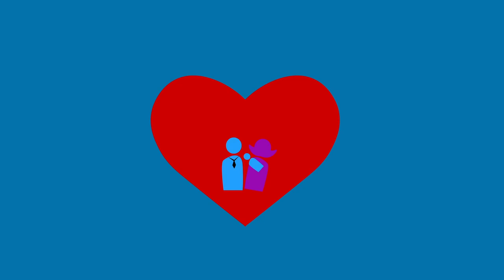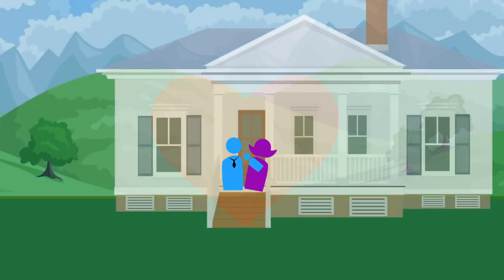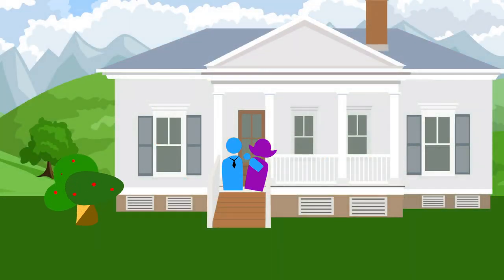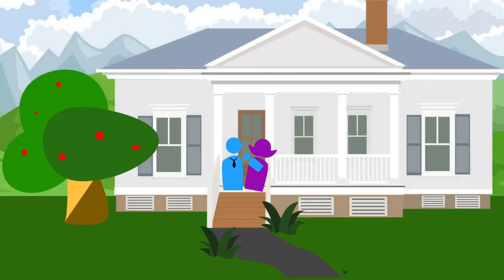Raquel Romero - Keller Williams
Raquel is eager to fulfill her clients real estate needs with honesty and integrity, in both English and Spanish. She has called El Paso Texas home since 2004, after living in California. Prior to joining Keller Williams Realty, Raquel used her goal oriented nature and attention to detail in the manufacturing and medical field. She obtained certifications and completed coursework in materials management.